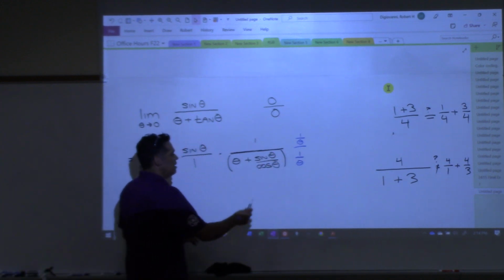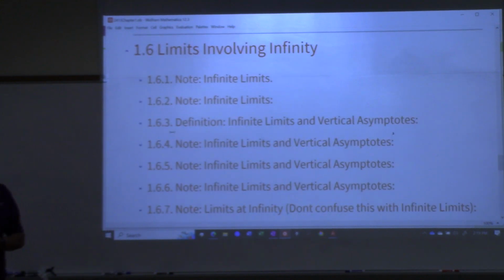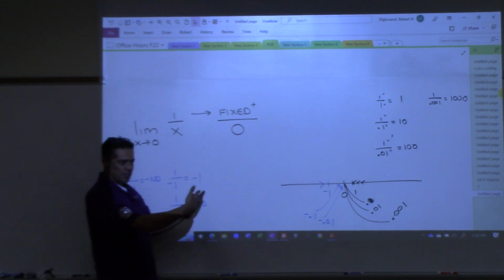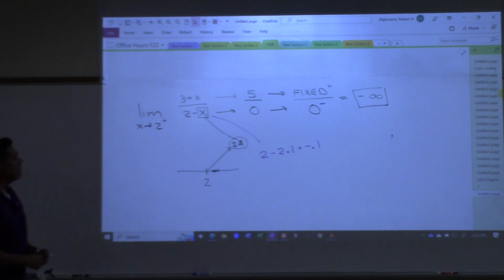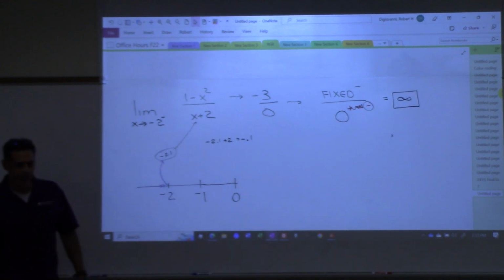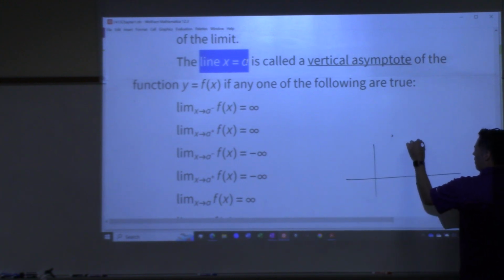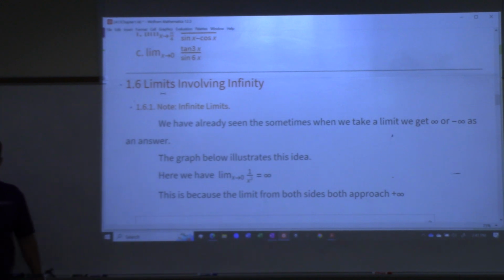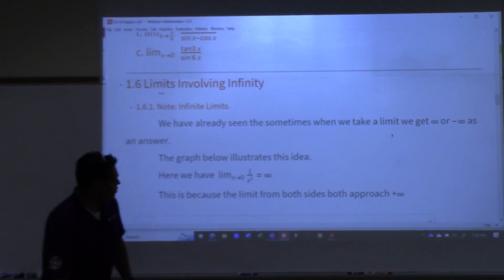2413 6/8 part3